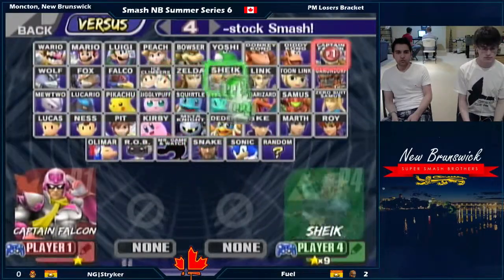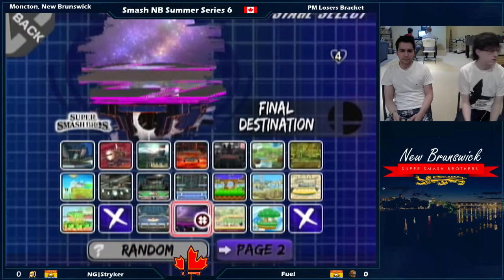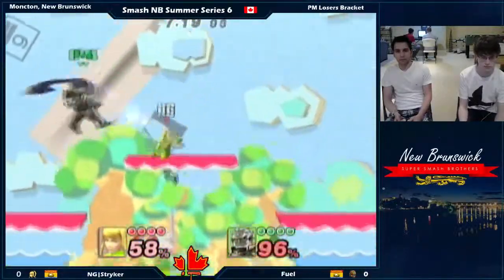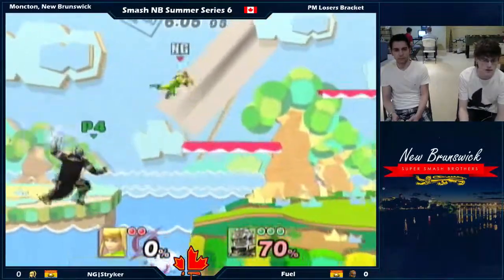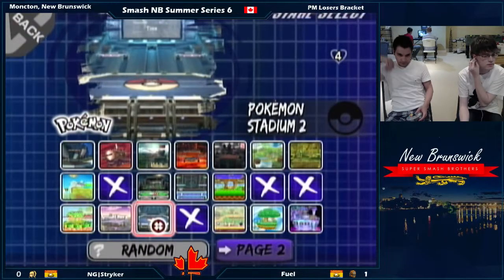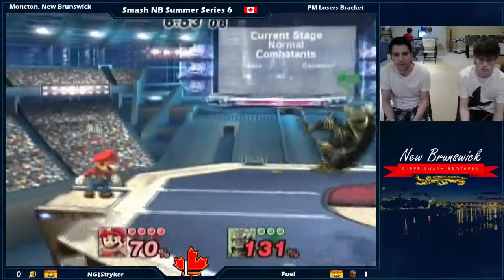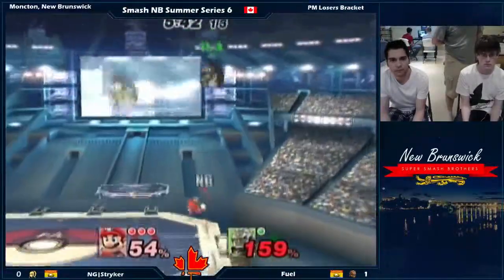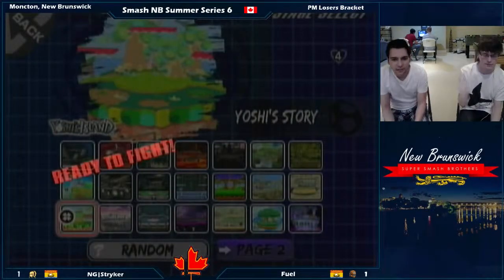[Smash NB Summer Series 6] NG | Stryker (ZSS, Mario) vs. Fuel (Ganondorf, Falco) PM Losers Quarters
Moncton, New Brunswick 25/07/14